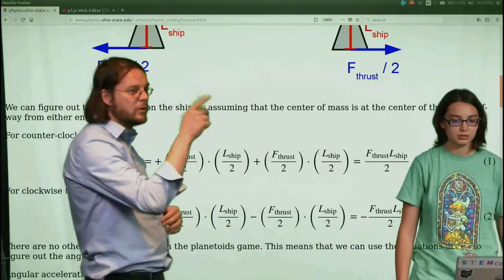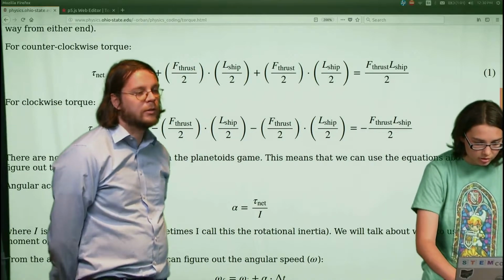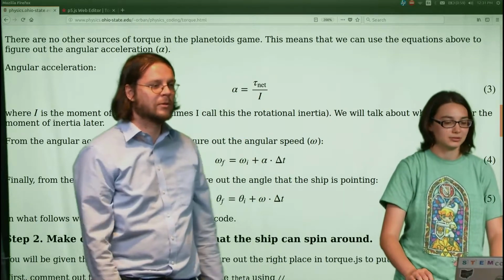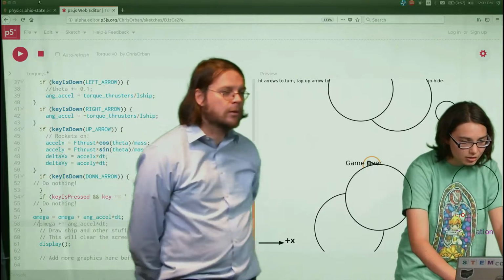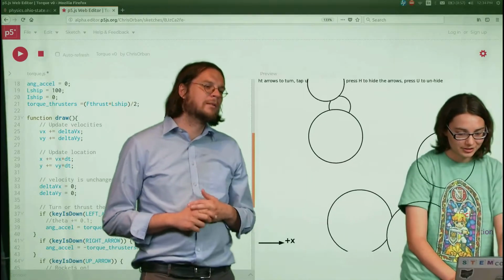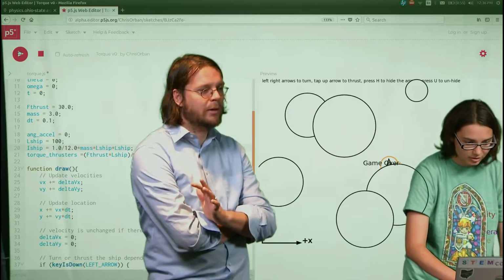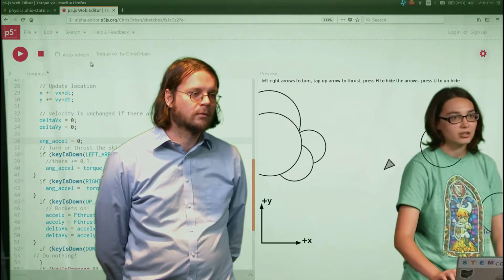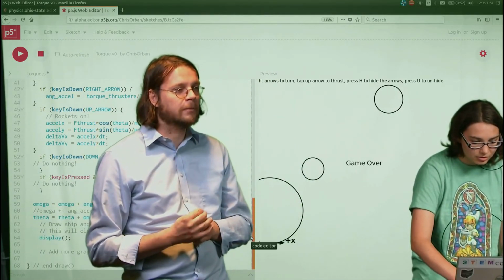Planetoids with torque! (Part 3)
Here we make a fun modification to the classic asteroids game, allowing the ship to spin, and with thrusters increasing or decreasing that spin. Hope you like it! Here is the code: